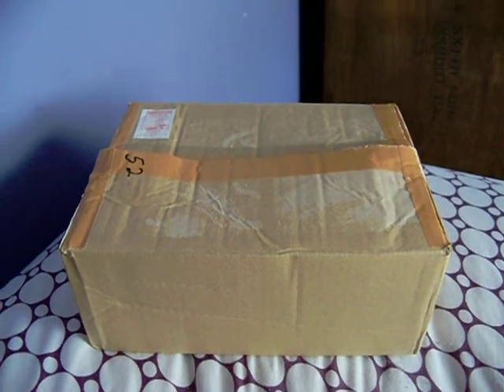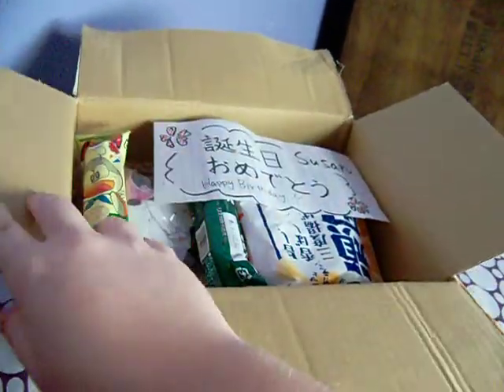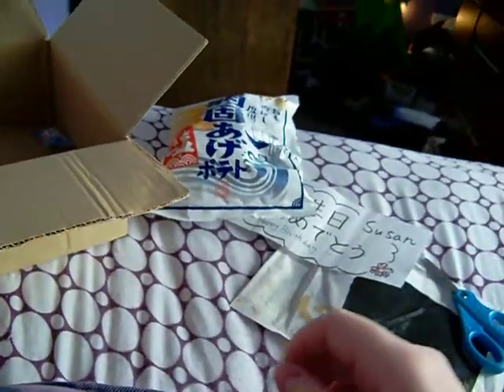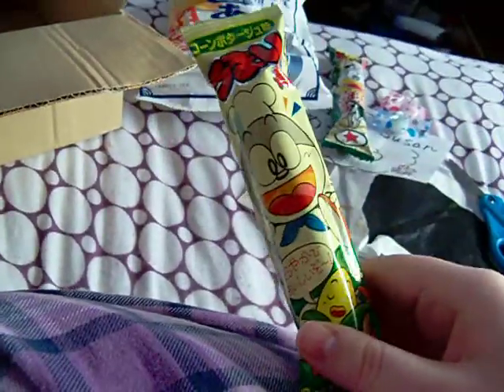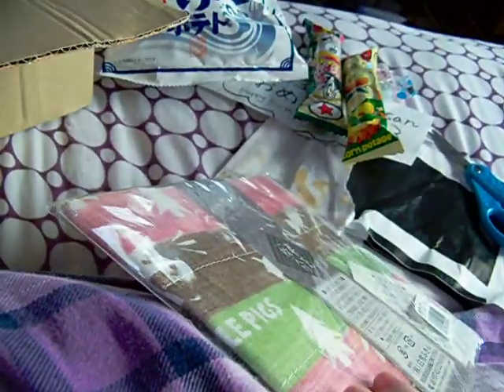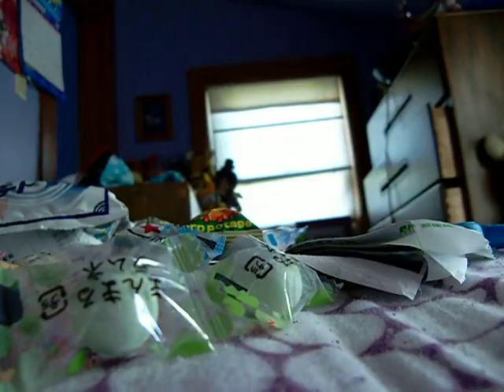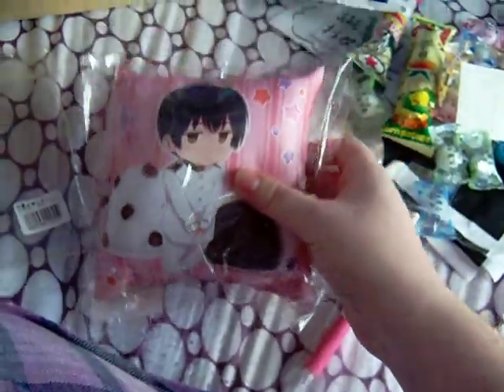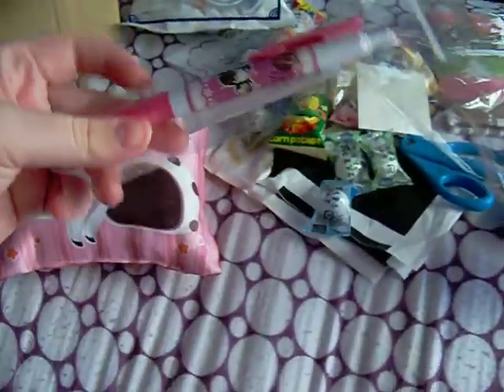Opening my 3rd Package from Japan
I wasn't able to get this uploaded until after i got my new internet.

This was supposed to be my 2nd birthday package from my penpal Haruna.

It has some good stuf in this one